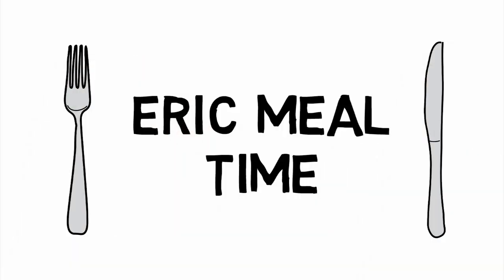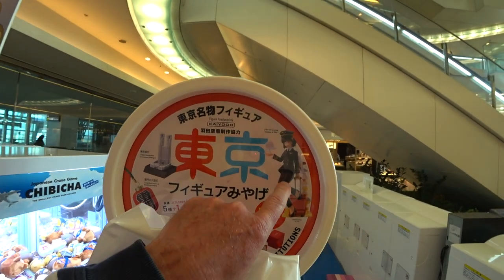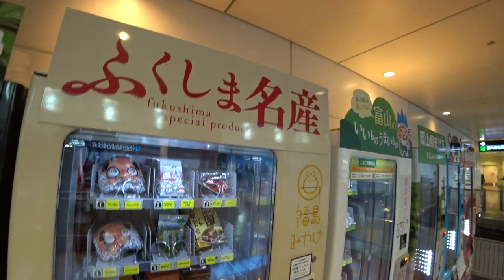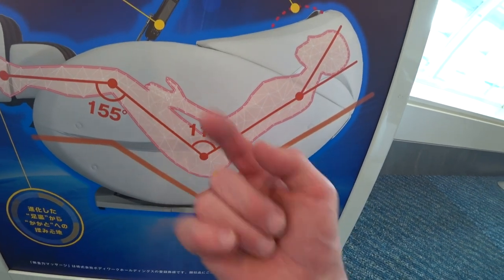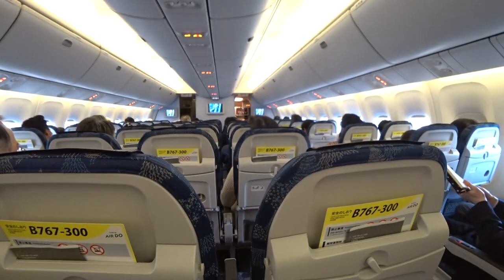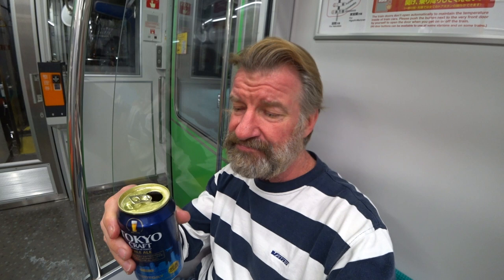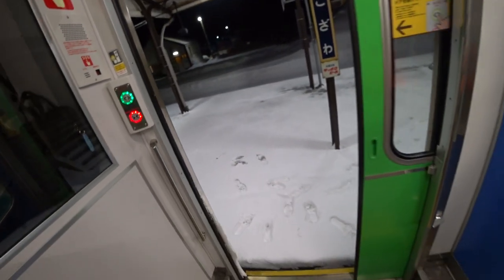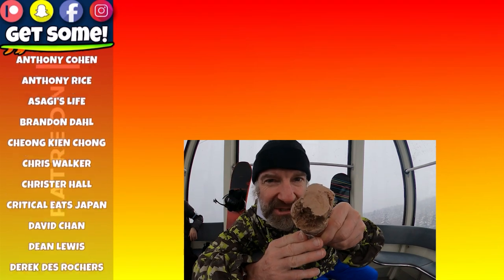Vending Machines Japan (Haneda Airport Tokyo) + Planes & Trains Travel Vlog - Eric Meal Time #559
Tokyo's domestic Airport (Haneda Kuko) Terminal 2 is the Holy Grail for Vending Machines with scores of unique machines scattered everywhere.  For this Trip, I flew from Tokyo to Sapporo on the north island of Hokkaido, Japan.  Join me for a special planes & trains episode of snow country & tons of New Vending Machine Foods & other cool never seen before Machines & Items.  We're Fixin' to Get Some~!
To enter the Giveaway for your chance to WIN a Get Some Pack, Comment on this Video below.  Three Winners will be announced in the video description of the next Eric Meal Time.  See Contents of the not for sale Prize
COOL STUFF on Amazon I own & use. If you'd like to own them as well, please follow the links:
2. Most Fun Exercise Gadget – Wrist Power Gyroscopic Ball. Wind it bare handed. So much FUN.  My son & I have a huge collection of these balls. (But This One has NO String to lose - Total Game Changer)
3. The Perfect Ramen Cooker – Get the Noodle Firmness precise every time.  I've messed up ramen firmness & temperature so many times. Uggggghh.  Microwave ramen in 3 minutes
5. Coolest Sushi Maker EVER – Sushi Bazooka, too much fun & Easy, Peasy, Japanesy.  DIY Sushi Bazooka Making Kit - Only ericsurf6$:
-Eric
I designed it all myself, & ALL first Run Designs going away soon. Thank U for your support~!
-END-